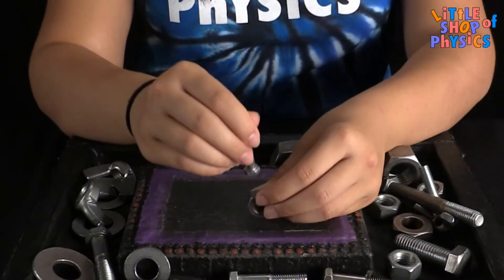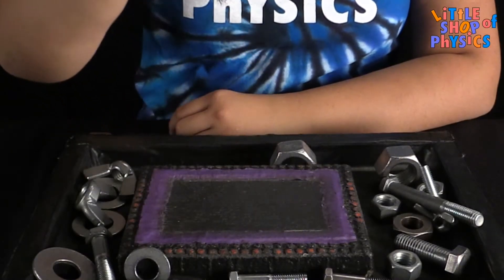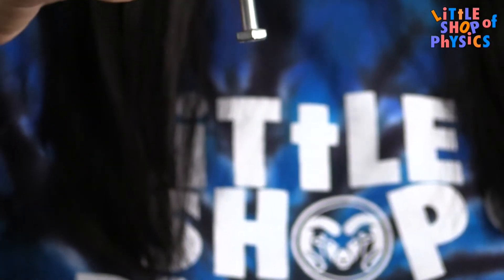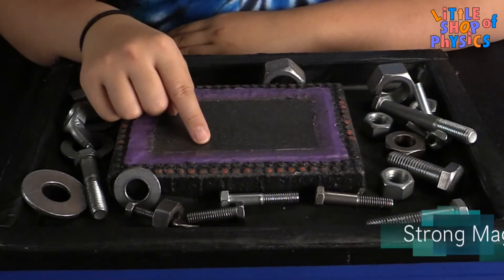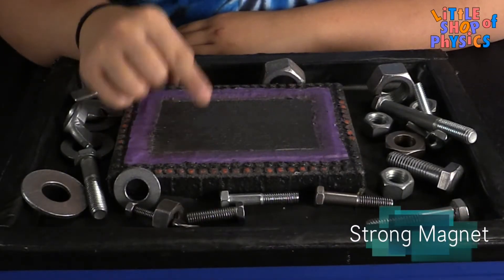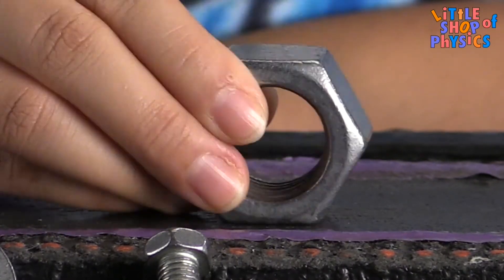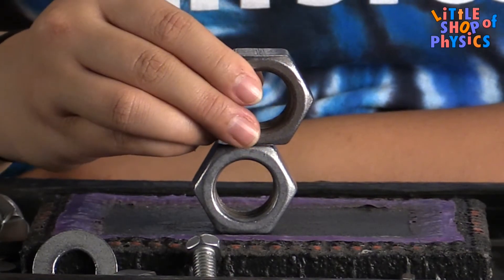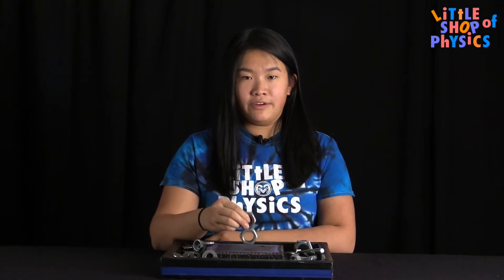Get Your Science On: Mag Nuts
Katie shows up how to build Mag Nuts, a simple experiment with a magnet and hardware nuts.

The nuts are made of magnetic steel, and when in the presence of a strong magnet, they will become magnetized. The magnetic field  stays fairly consistent near the magnet. However the magnetic force strength depends on the change in the magnetic field, so that magnetized nuts will actually preferentially stick to each other rather than the magnet.

Materials
Large ceramic magnet (we bought a 6" x 4" x 1" ceramic block magnet from Amazon.com)
Metal magnetic materials (such as steel nuts)
Felt or other material to cover the magnet

There's not a whole lot of assembly to do on this one. We covered the ceramic magnet with felt attached with hot glue in order to protect the magnet. Put the nuts on top of the magnet and get your science on!